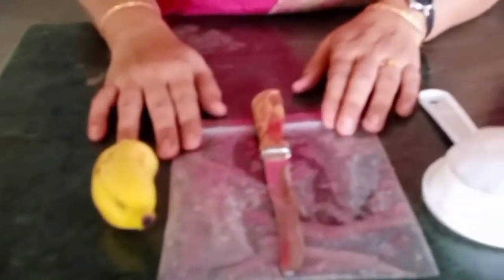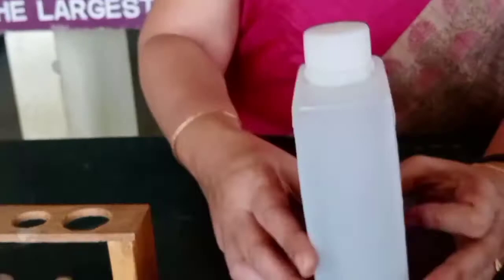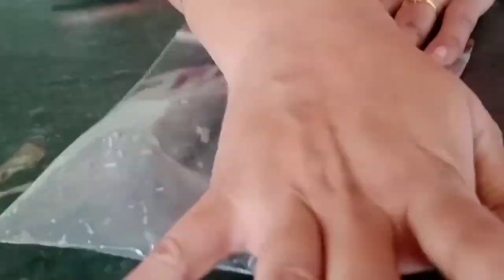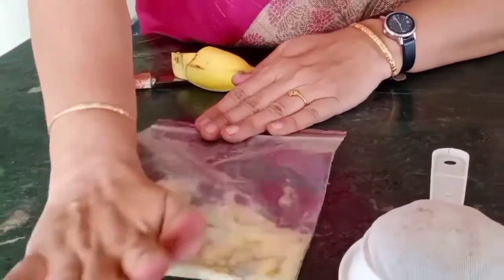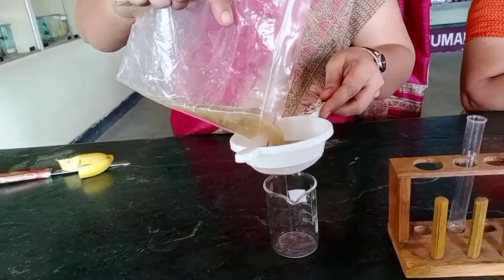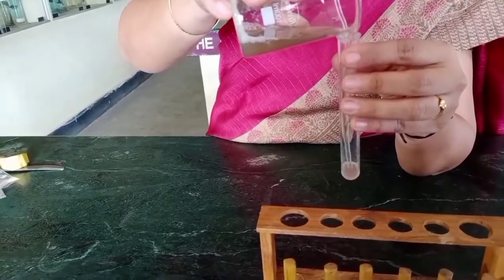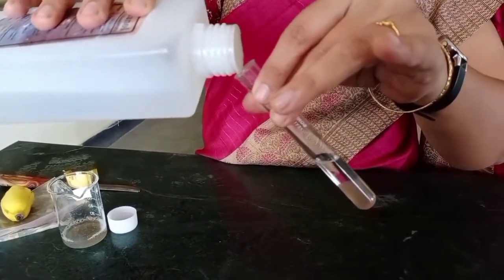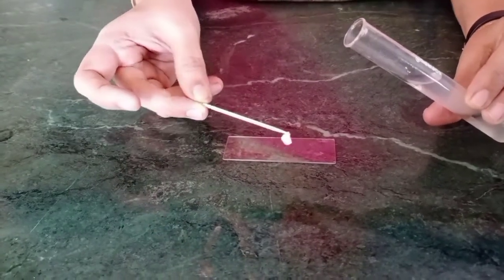DNA extraction || Class 12 Biology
DNA extraction from banana with explanation in English.